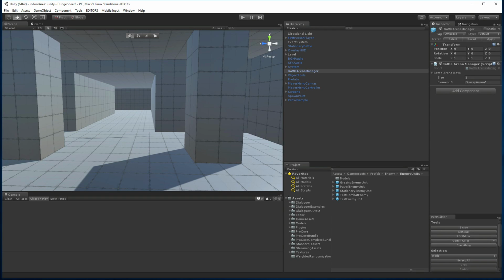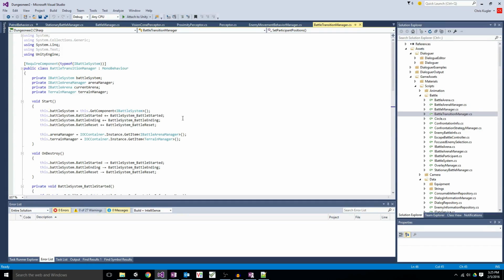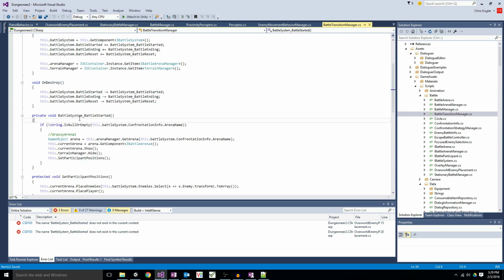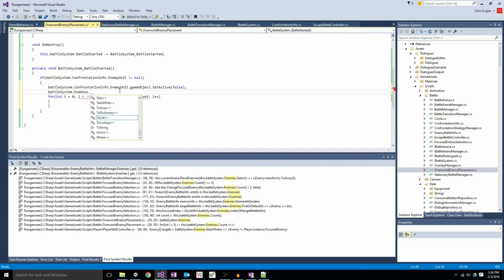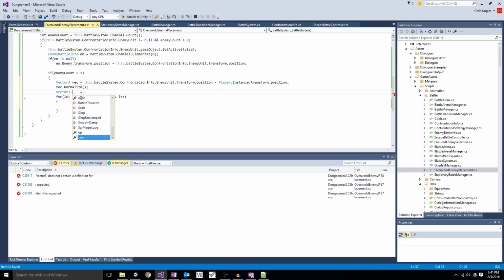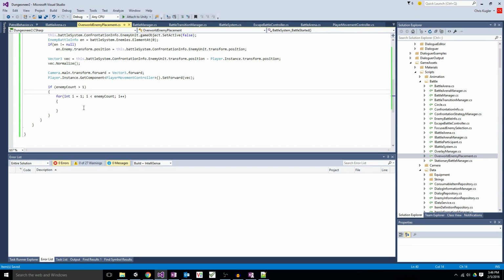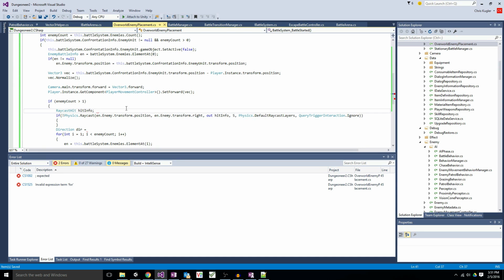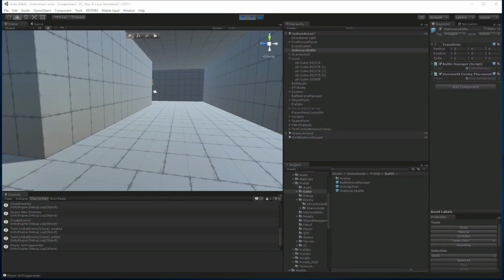Overworld Battle System Update 1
Making some changes to the way battles work